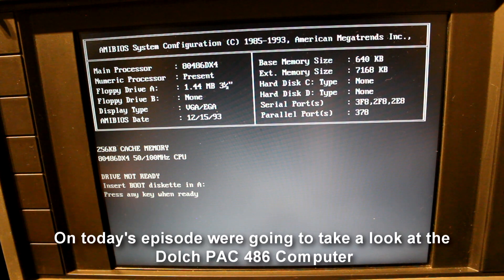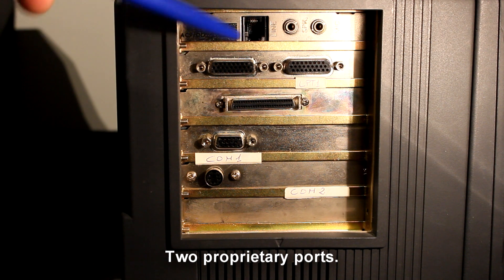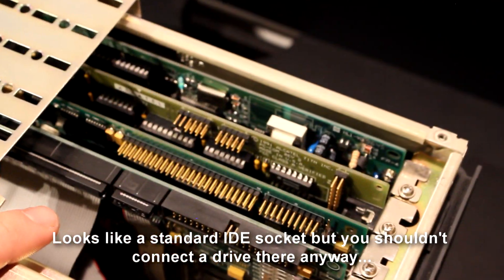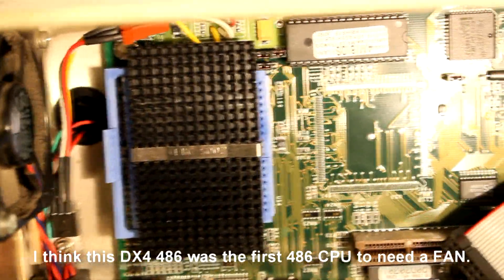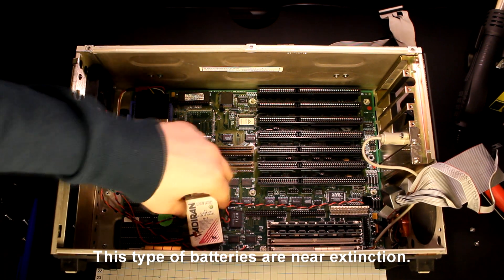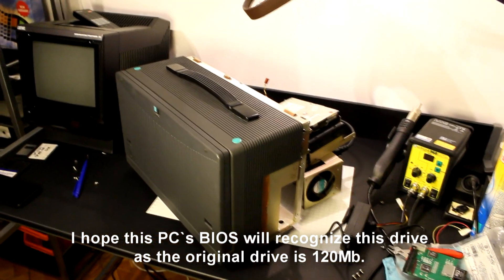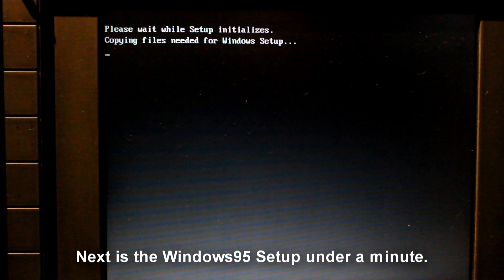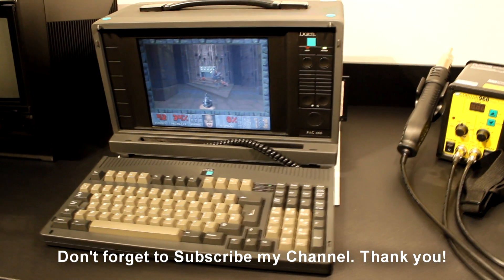DOLCH PAC486 - Overview, Teardown, Repairs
Assist me in the tear-down of my DOLCH PAC 486 computer in order to replace the HDD, the RTC battery and install Windows 95.